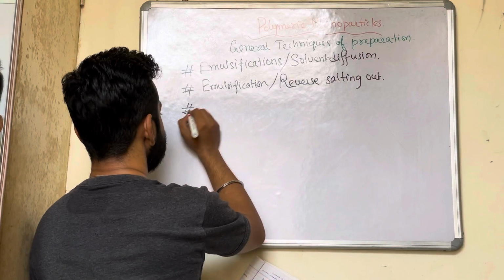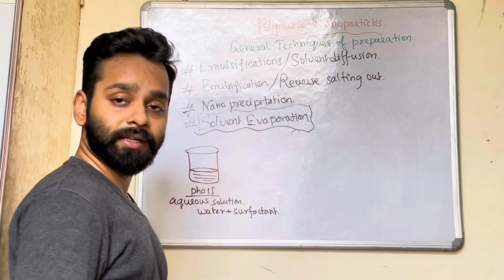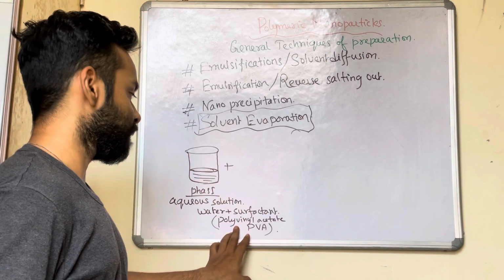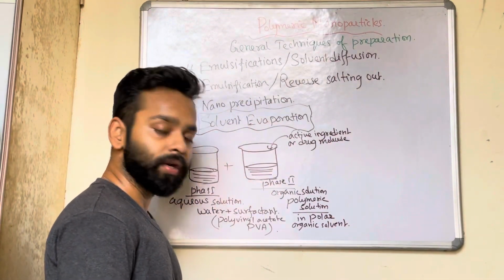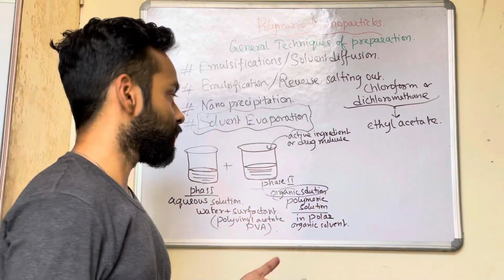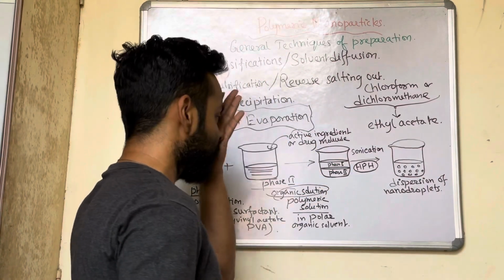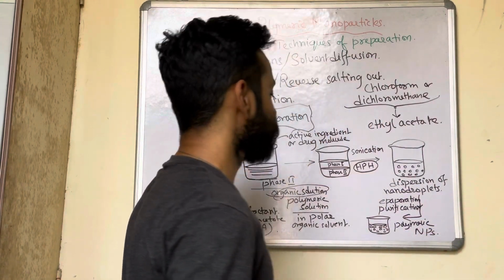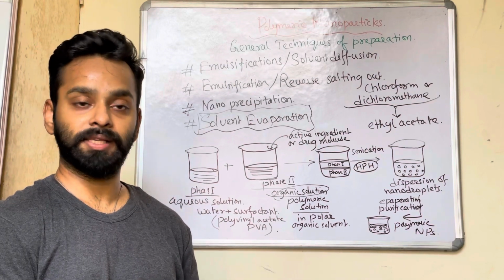General Preparation Techniques of Polymeric Nanoparticles- Solvent Evaporation Technique